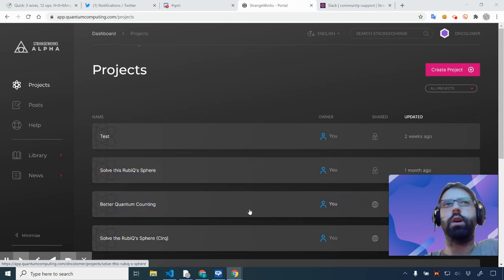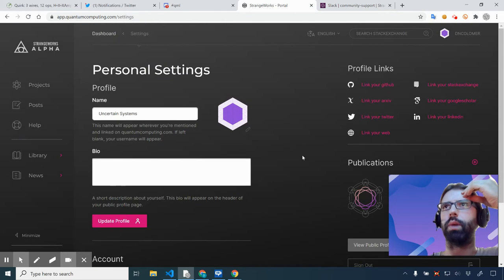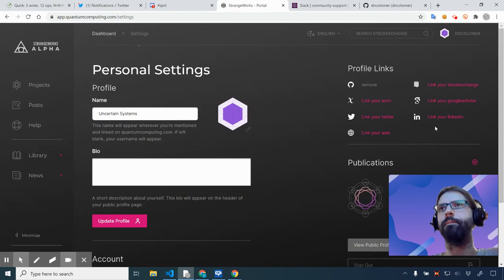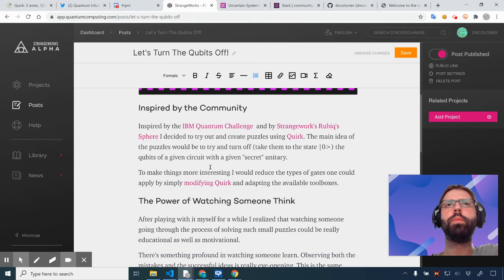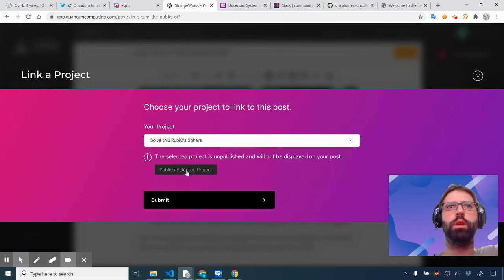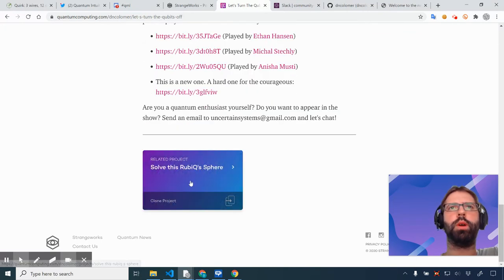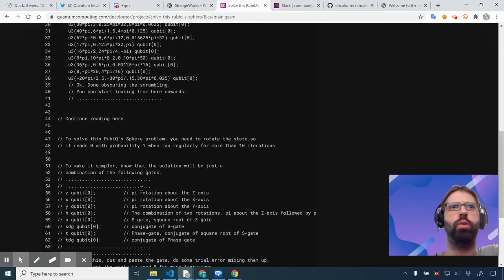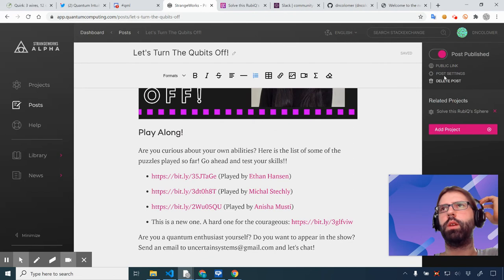Untitled Jul 28 2020 4 04 PM